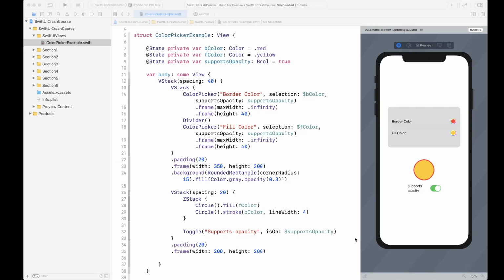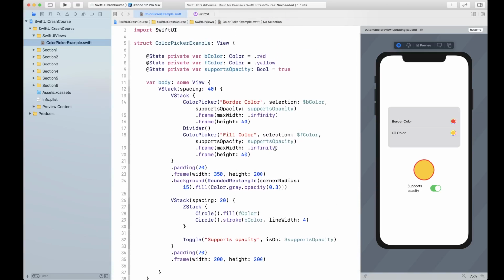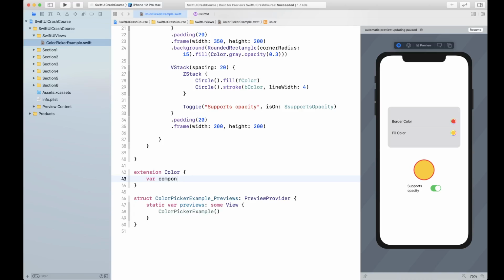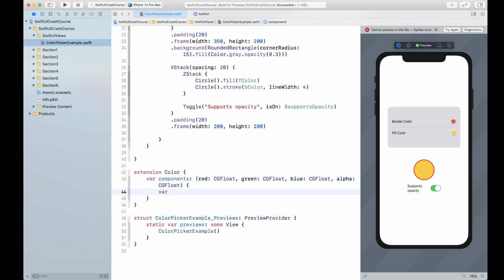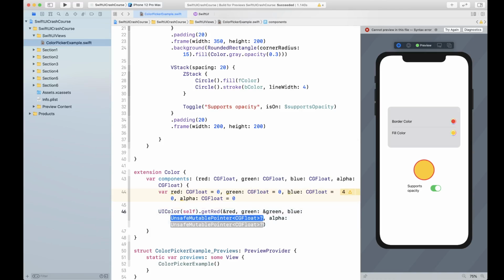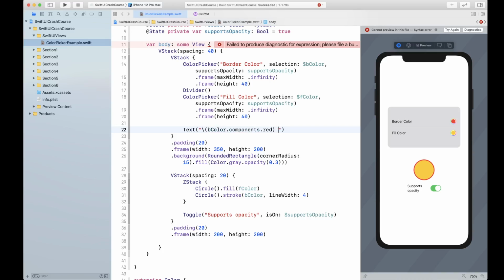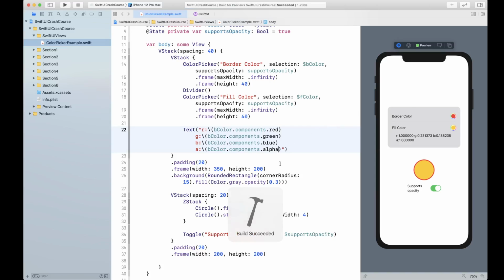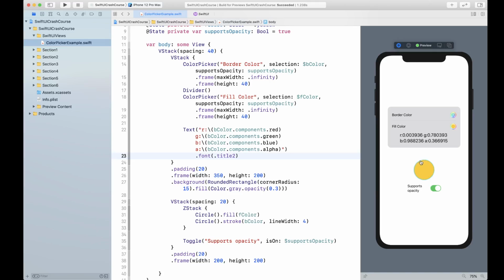ColorPicker Color Components SwiftUI 2.0